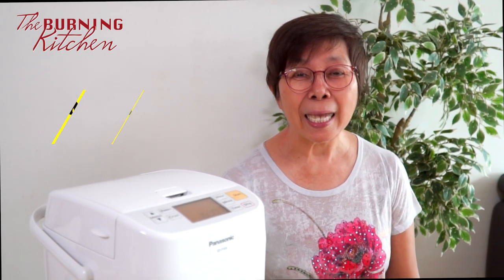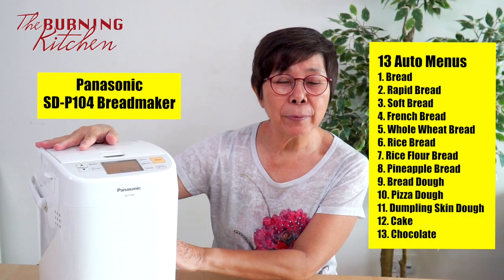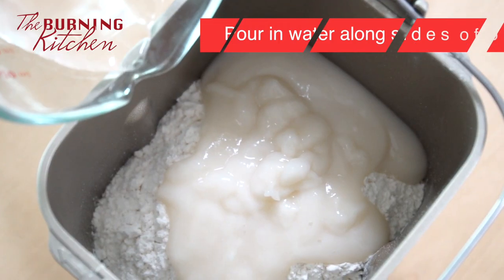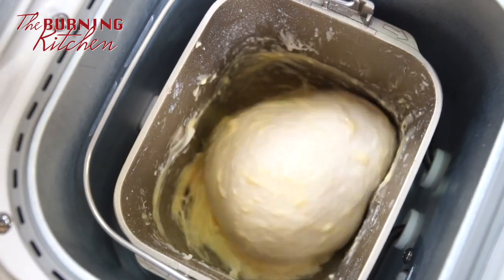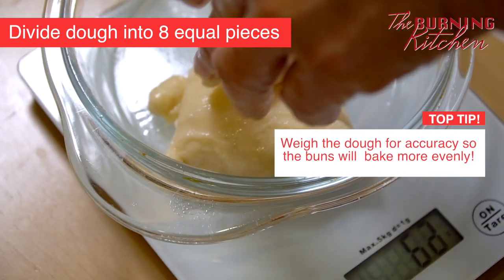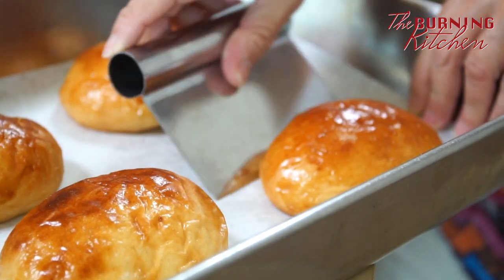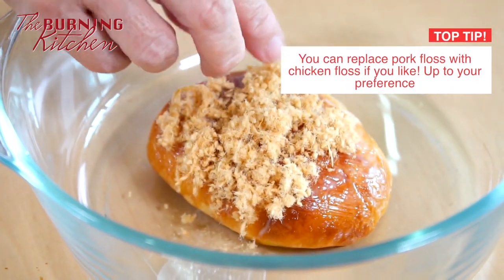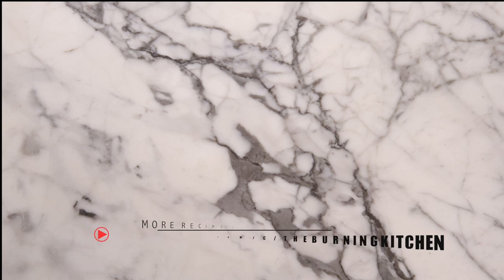Ep#16 Soft and fluffy Pork Floss Bun (Tangzhong Method) | Cooking Demystified by The Burning Kitchen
Hi! We are Melissa and Bee Leng, and we love to share our love for authentic traditional Asian recipes, and inspire you to make this at home too!

Do also check out our previous episodes and videos in our 'Cooking Demystified' series here: